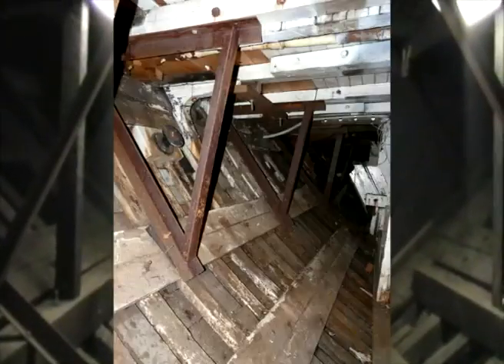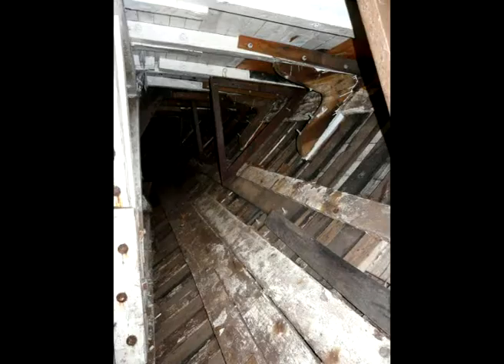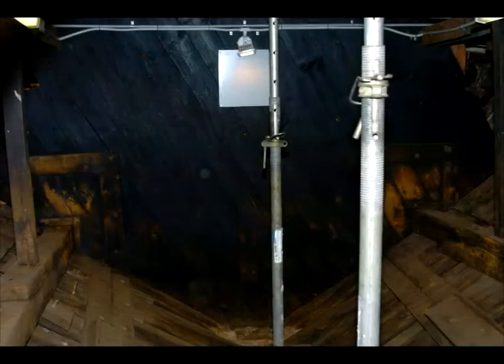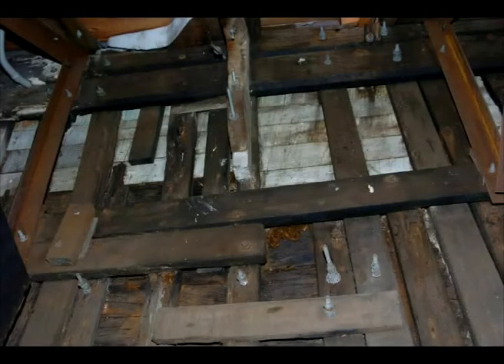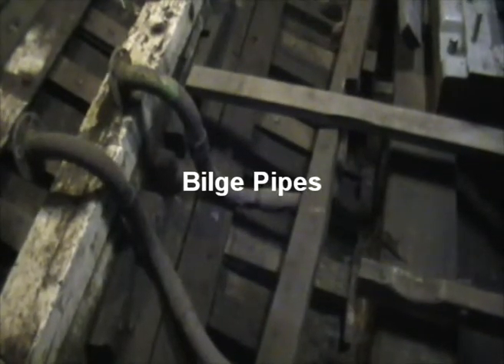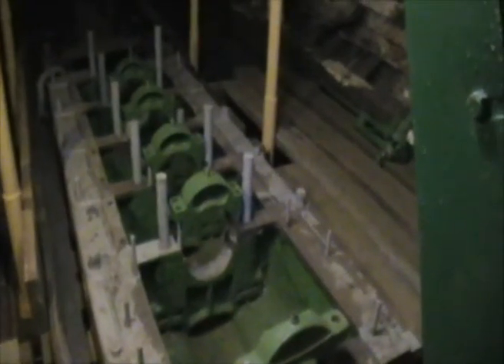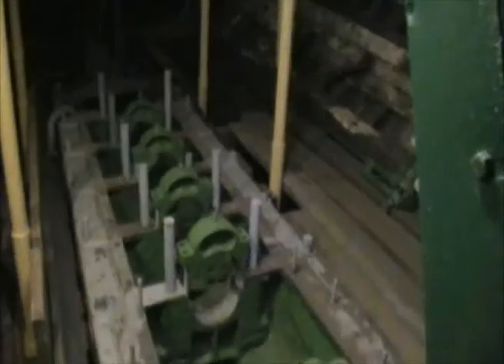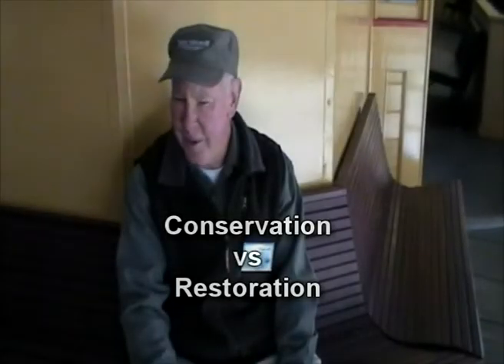Restoration the 100 year old axe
Restoration the 100  year old axe  the restoration of the lady denman ferry based in huskisson jervis bay